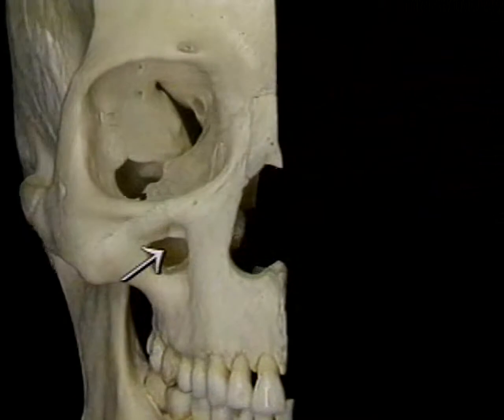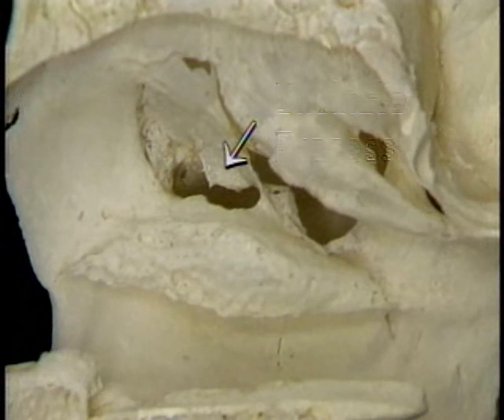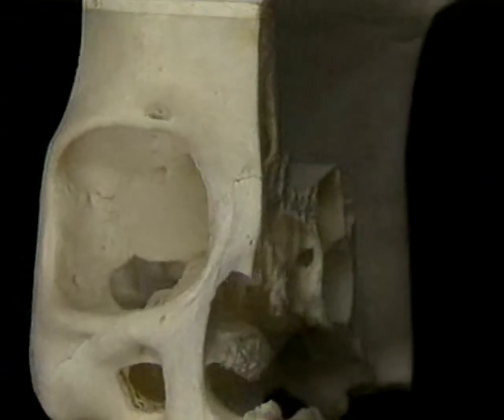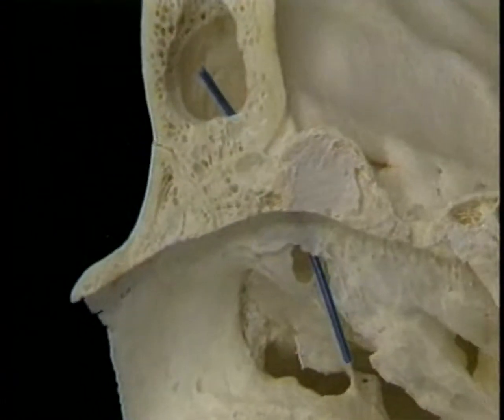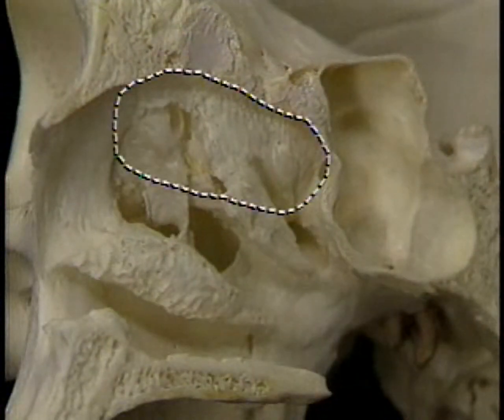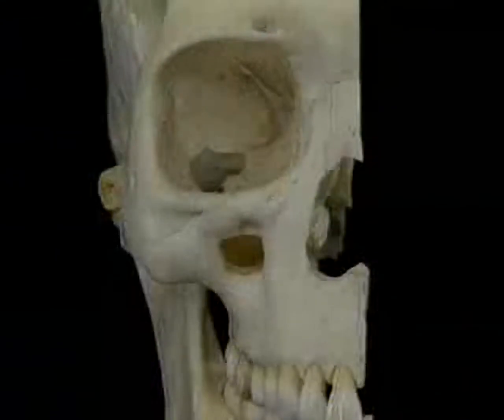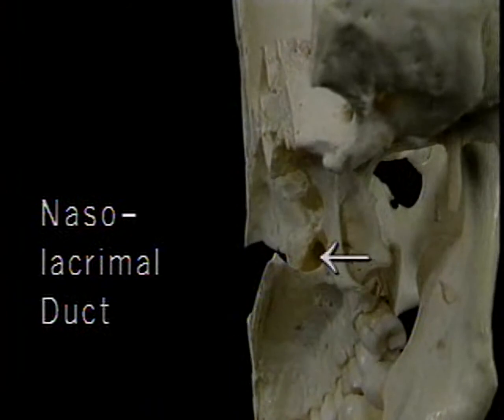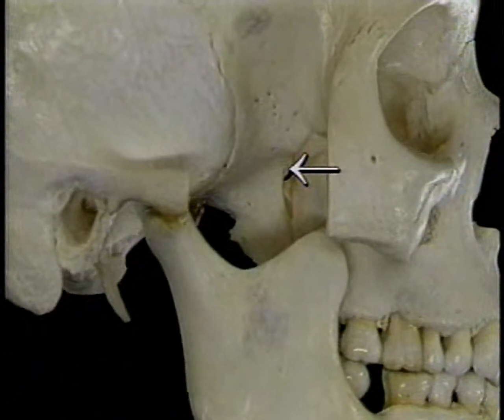Anatomy and Physiology of ENT Organs - Bones & its Features Part 4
The bones of the ear, also known as the auditory ossicles, are the three smallest bones in the human body. These bones play an important role in the sense of hearing by transmitting sounds to the inner ear.

The three auditory ossicles – the malleus, incus, and stapes – are tiny bones found in the middle ear. Each bone is named in Latin for its shape:
- Malleus means hammer or mallet
- Incus means anvil
- Stapes means stirrup.

The hammer-like malleus is the most lateral of the ossicles and has a large, rounded head on its superior end, which tapers to a narrow neck and handle on its inferior end. It is connected to the tympanic membrane, or eardrum, at the handle and forms a synovial joint with the incus at the head.

The anvil-like incus is the middle ossicle that forms synovial joints with the malleus on its lateral side and the stapes on its medial side. The incus is widest where it meets the malleus and tapers to a thinner projection known as the lenticular process where it meets the stapes.

The stirrup-shaped stapes is the smallest ossicle with a hollow space in the middle. The stapes begins with a tiny cylindrical head where it meets the incus before splitting into two parallel columns of bone known as the anterior and posterior crus. These columns end suddenly at the flat, oblong base that rests within the oval window and conducts sounds into the inner ear.

The main function of the auditory ossicles is the conduction of sounds to the inner ear where they transduced into nerve signals and sent onward to the brain. Sound waves entering the ear pass through the auditory canal of the outer ear and trigger vibrations in the tympanic membrane. These vibrations are conducted into the malleus, which is connected to the tympanic membrane through its handle region. The malleus conducts its vibrations into the incus through its synovial joint and the incus likewise conducts vibrations into the stapes. Finally, the vibrations of the stapes push its base back and forth through the oval window to form new waves in the endolymph of the inner ear.

The secondary function of the auditory ossicles is the attenuation of sound waves to control the volume of sounds reaching the inner ear. A pair of skeletal muscles, the tensor tympani and stapedius, contract to reduce the vibration of the malleus and stapes in response to loud sounds. Sound attenuation is very important in daily life by limiting the sounds produced during chewing and the sound of one’s own voice while talking.